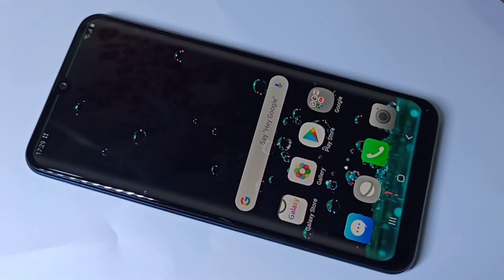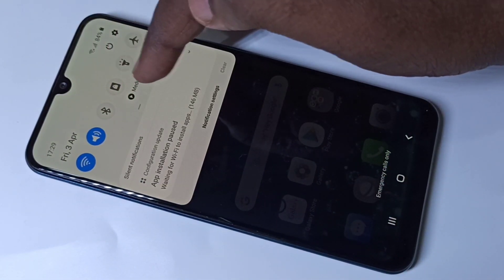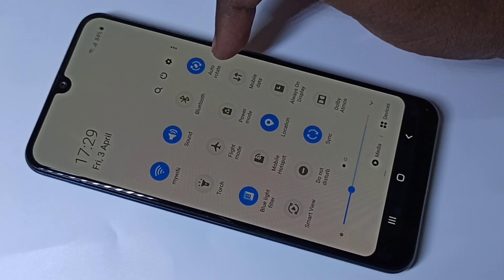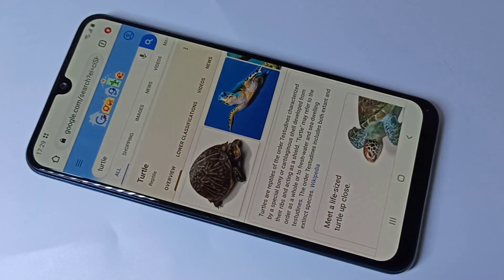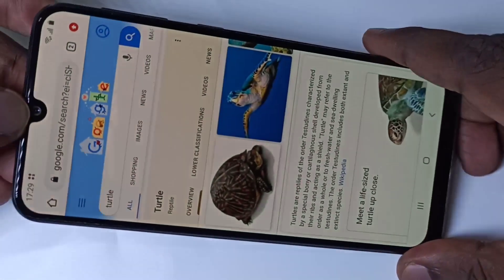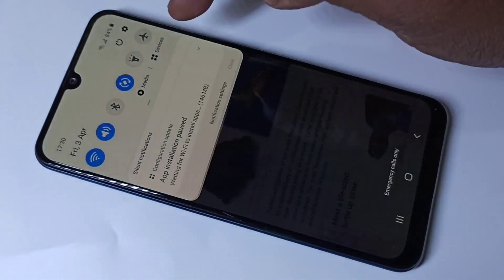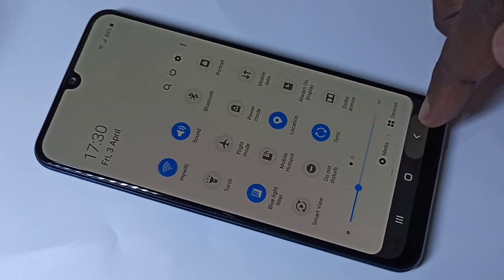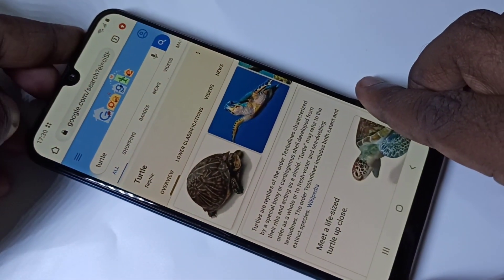How to Turn OFF / ON Screen Rotation in Samsung Galaxy M21 M20